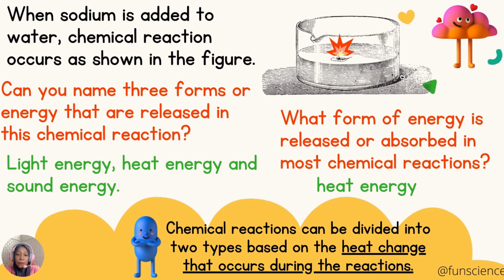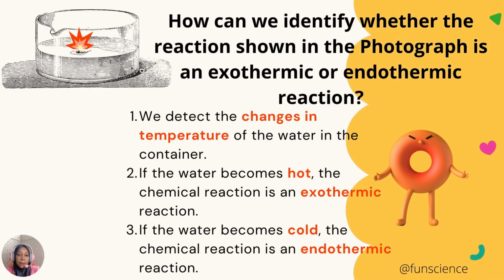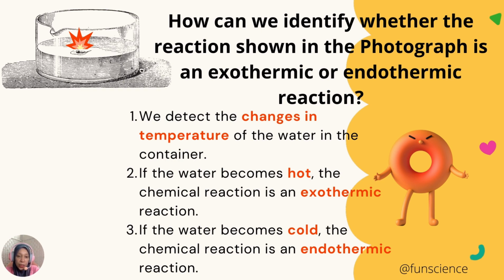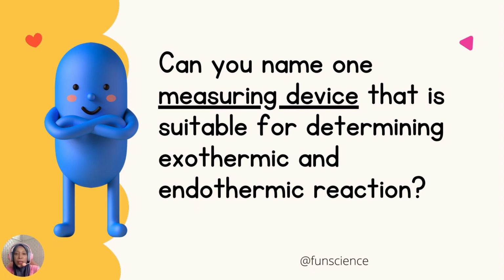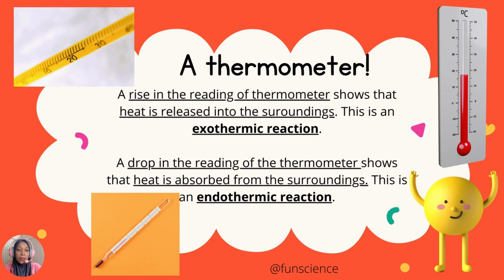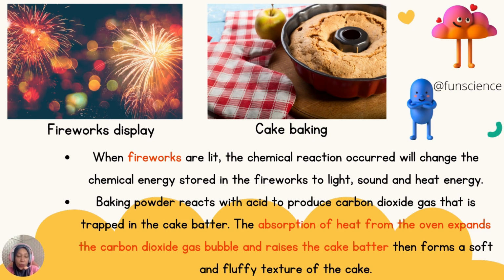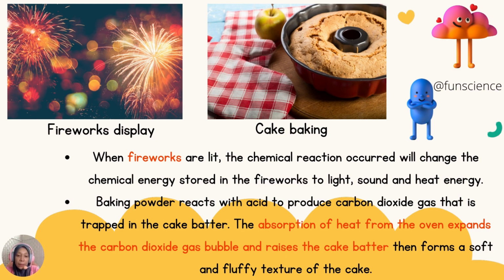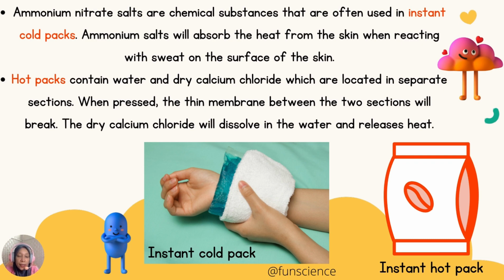SCIENCE F3C5: 5.1 Endothermic and Exothermic Reactions